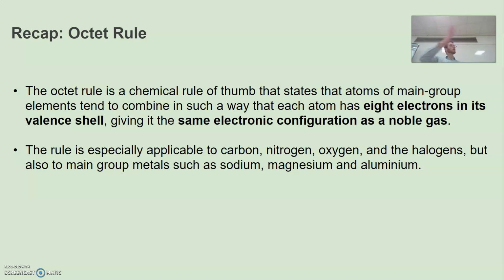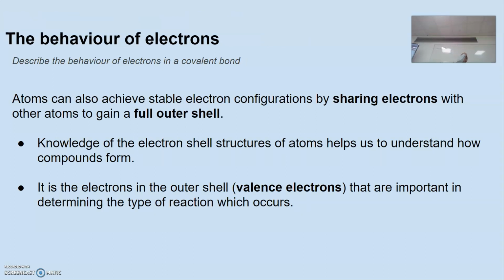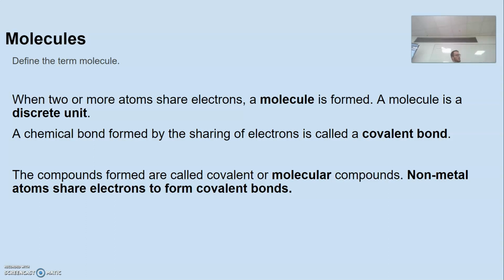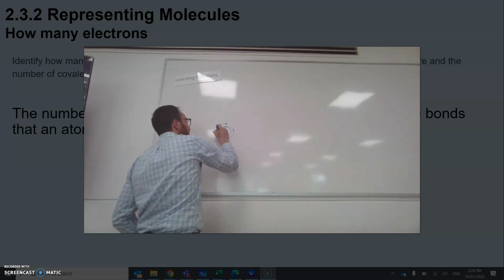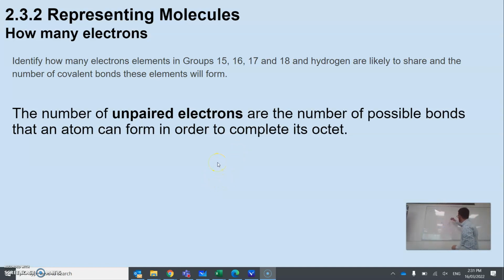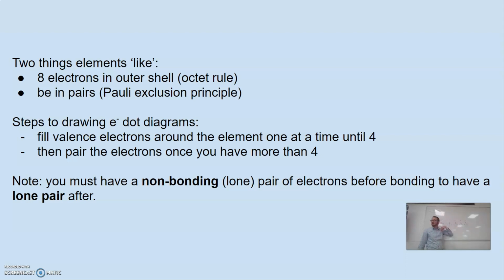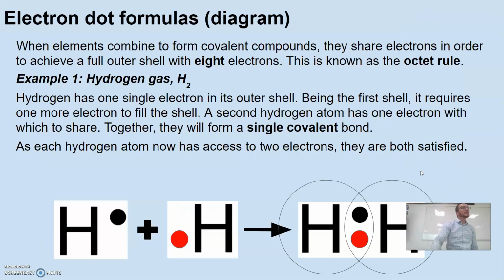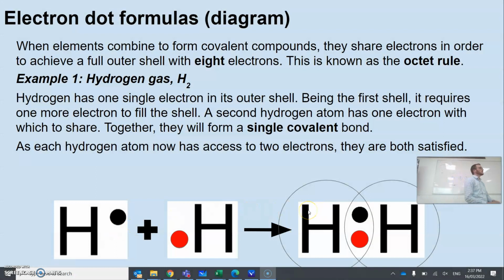2.3.1-2.3.2 - Covalent Bonding and Representations